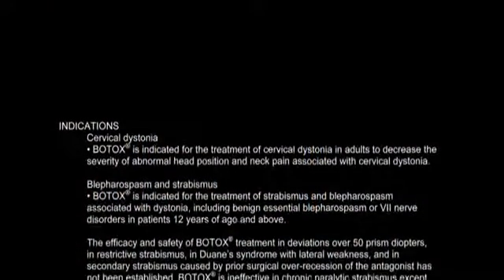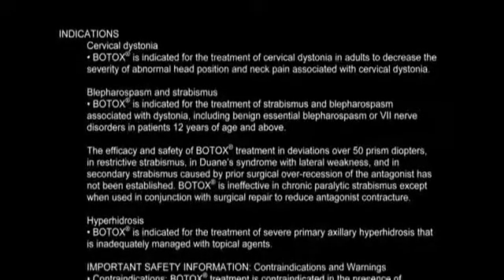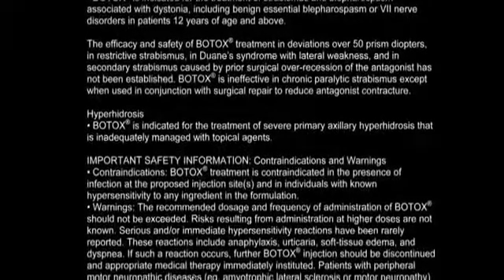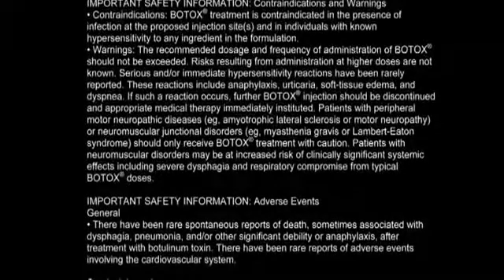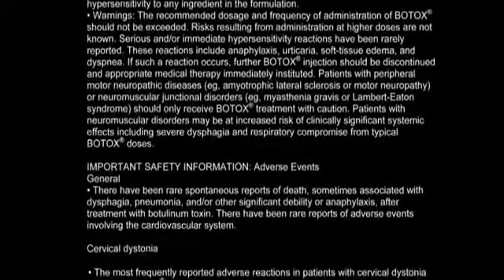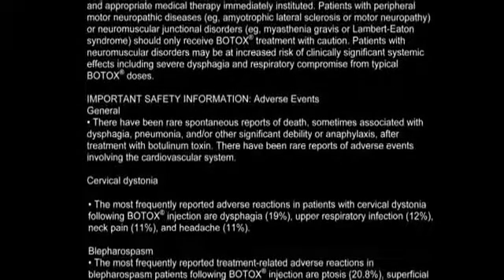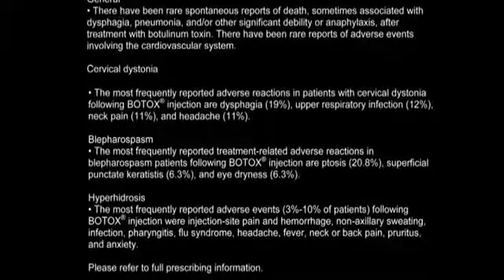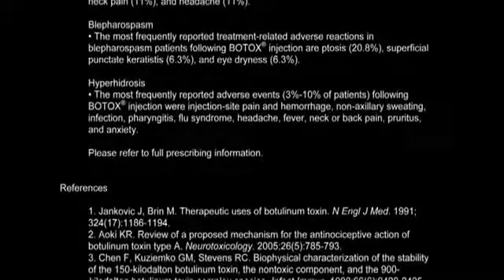How does BOTOX® work?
Injectable - Botox

This video shows mechanism of action of Botox, which is used in various medical disorders especially dystonia, Spasticity, hemifacial spasm, migraine and other varied dysfunctions. The drug helps be reducing the nerve signals to the muscle thereby leading to less contractions.  The nature of how Botox affects the muscles is applied in treatments to reduce fracial wrinkles and frown lines.